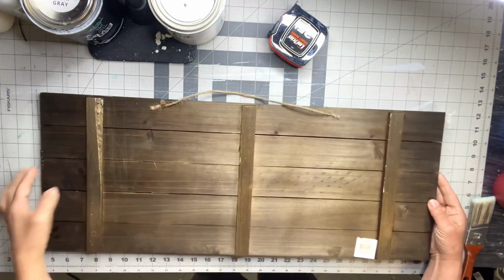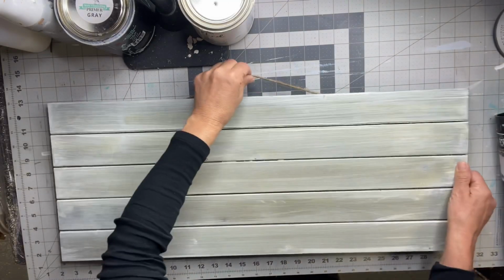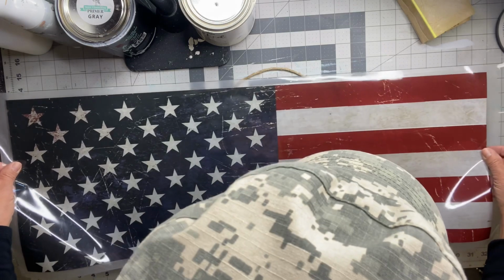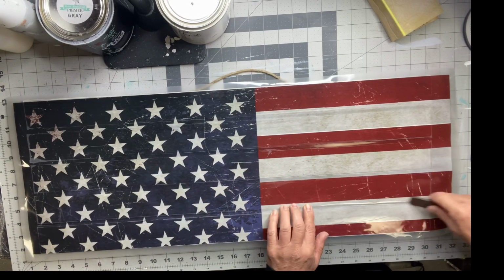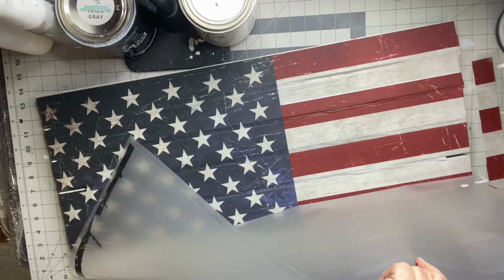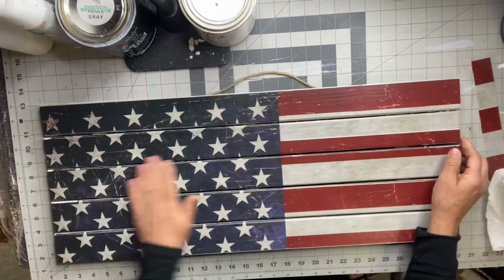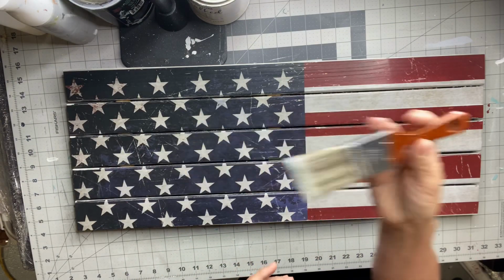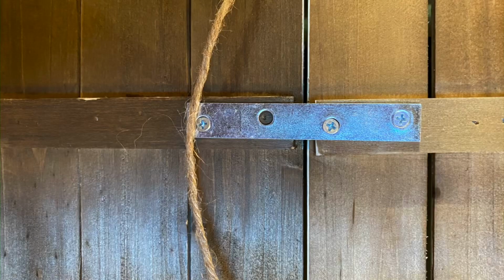DIY Redesign By Prima America Sign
101 using a transfer and wise owl products to create America Sign